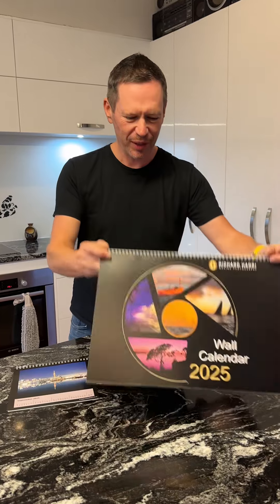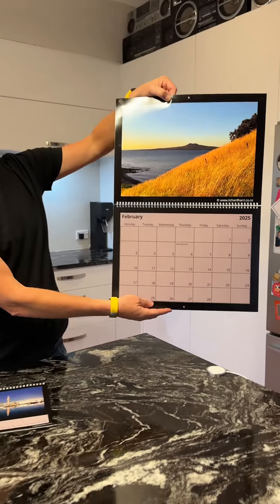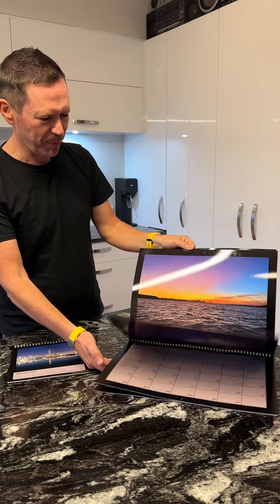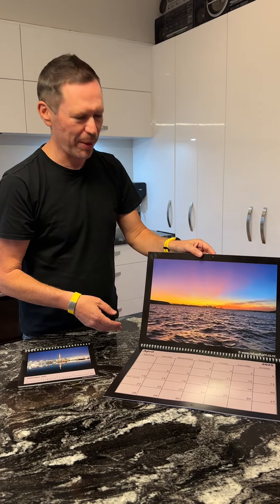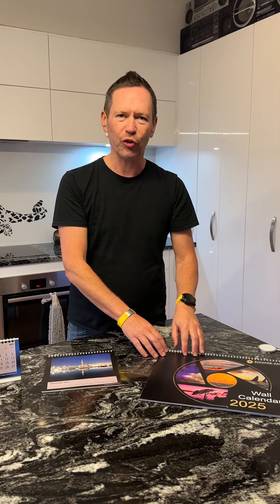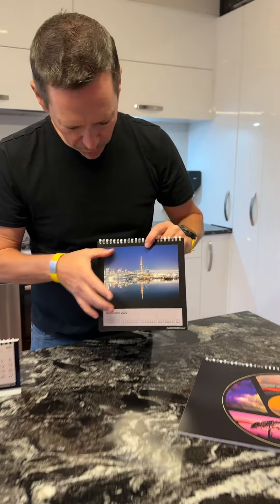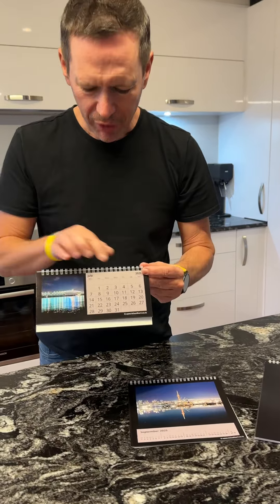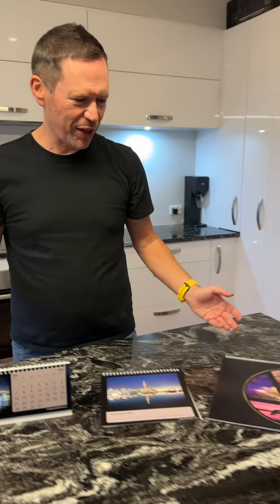Available from our range of calendars are sure to delight!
our range of calendars are sure to delight you or your loved ones. A perfect gift for Christmas. Also customisable as a gift for staff or your corporate clients. Make every day, a lovely day!